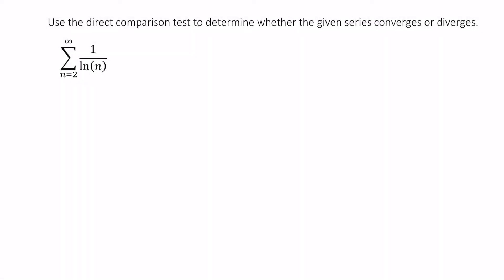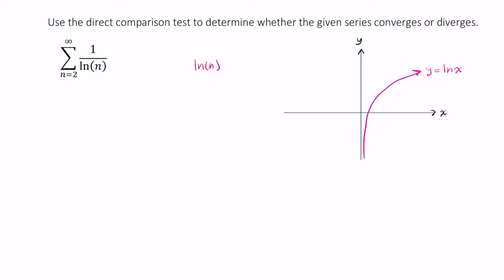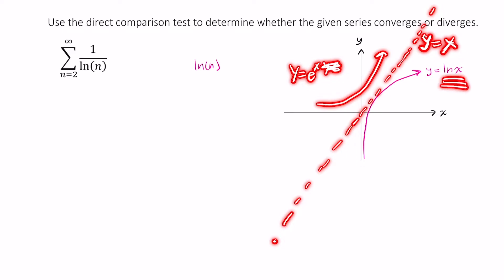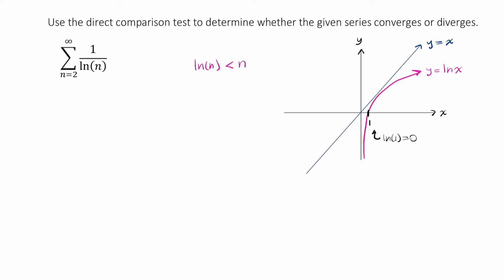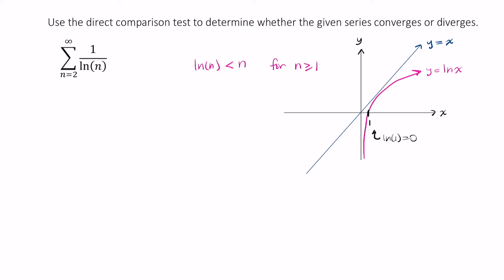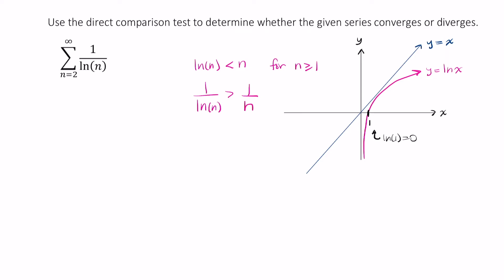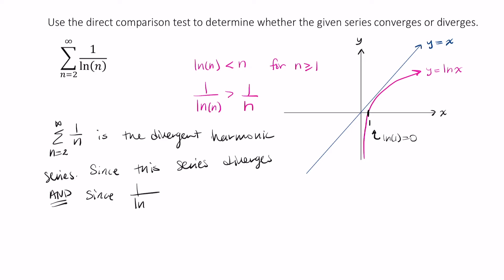220 m9p2 e1b